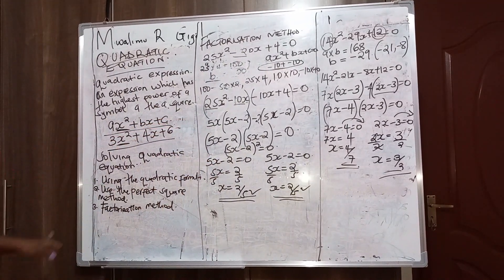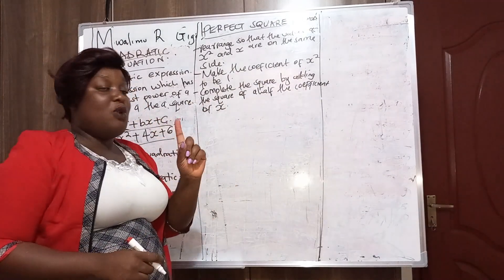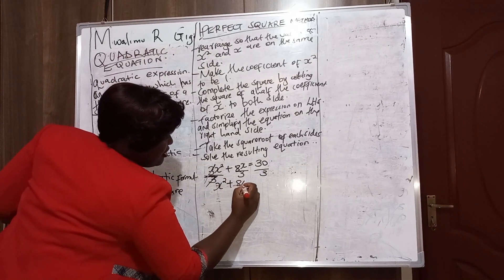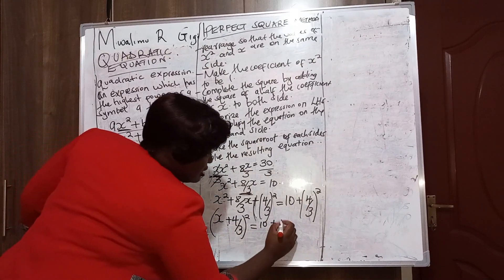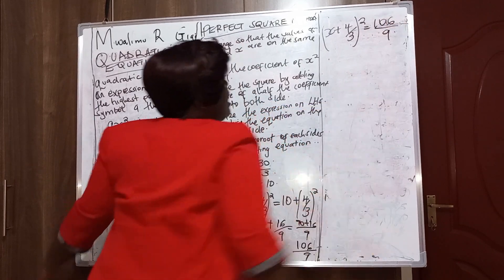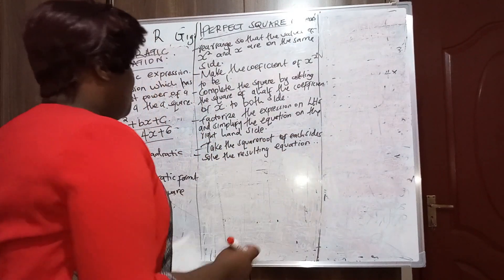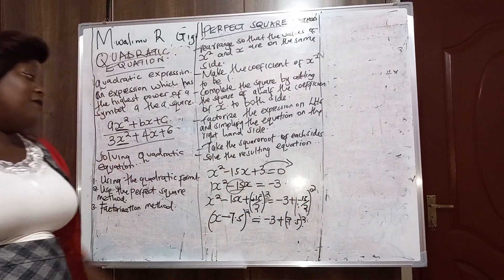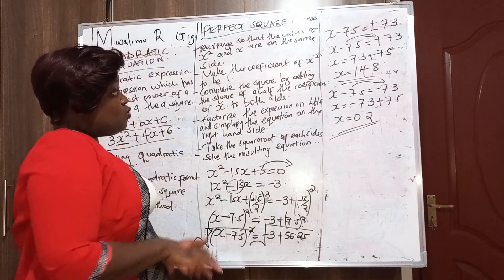MODULE 1 MATHS SOLVING QUADRATIC EQUATIONS USING THE COMPLETING SQUARE METHOD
MATHEMATICS. BUILDING TECHNOLOGY AND CIVIL ENGINEERING